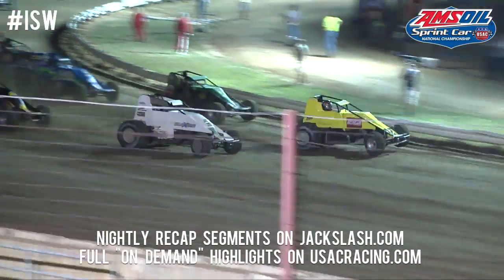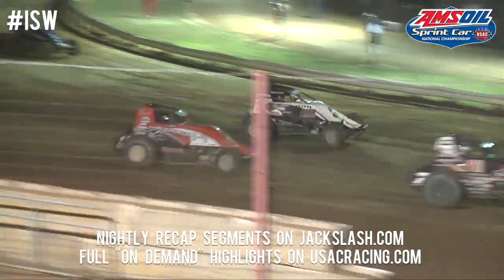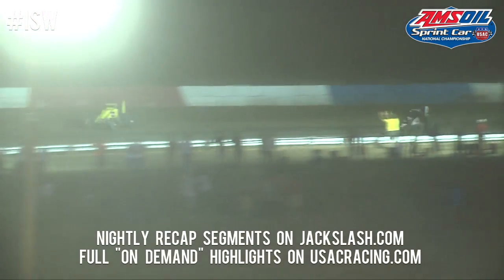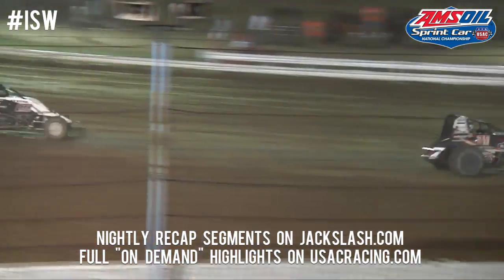ISW Indiana Sprintweek Terre Haute